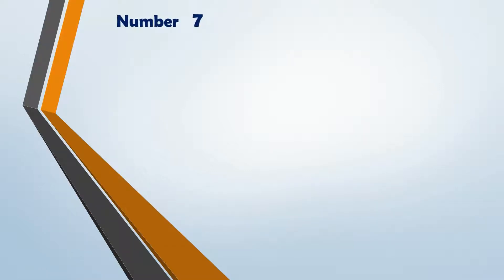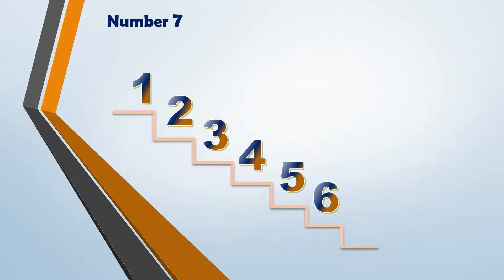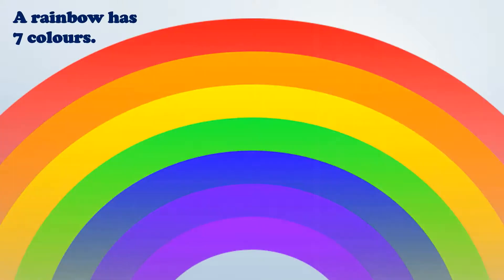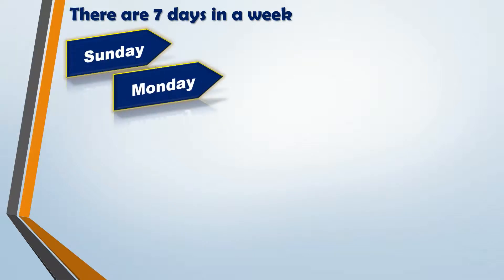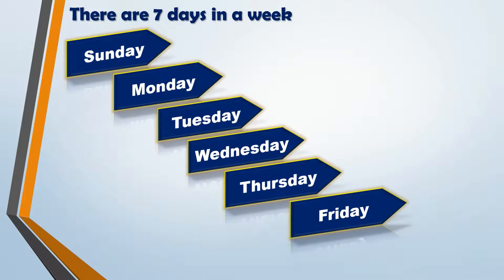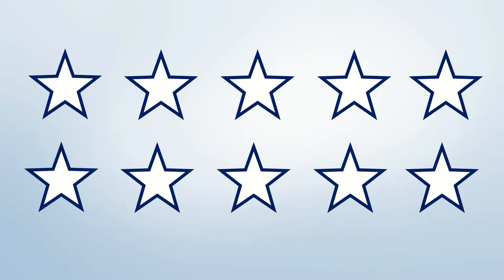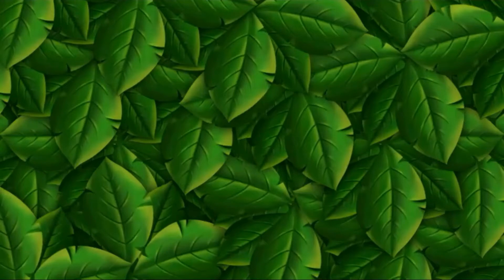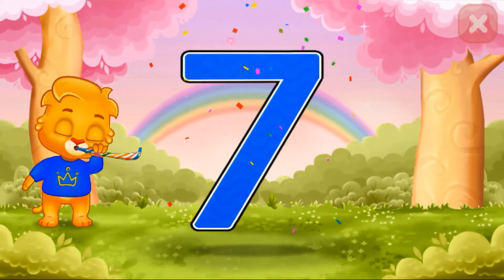Learn Number 7 | Seven introduction. numerals for kindergarten. play group.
Learning Number 7 Number-7. learn to count and write. Draw the value. numerals. logical thinking. cognitive skills. count the objects. Learn Number 7, Learn to count, Numbers for children. learn to write number7, counting, Identification and recognition, Cognitive skills, Group, bundle, bunch etc. Mathematical skills. logical thinking. vision. rainbow colours.